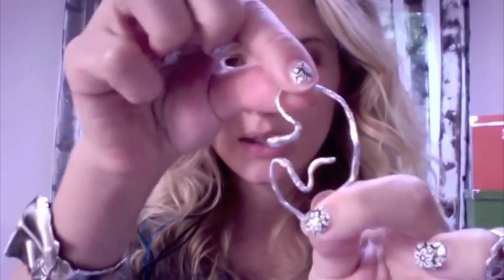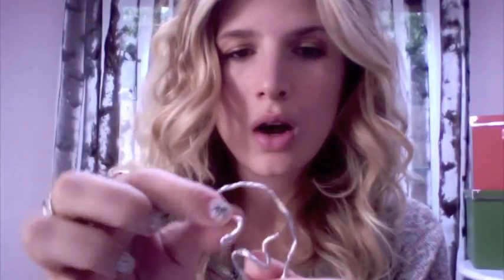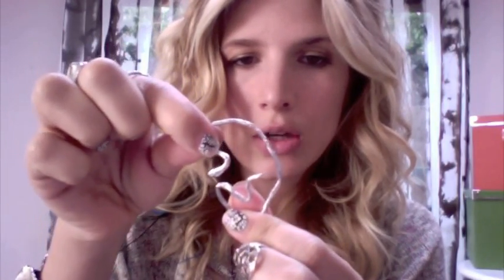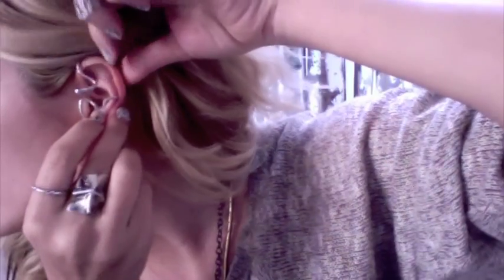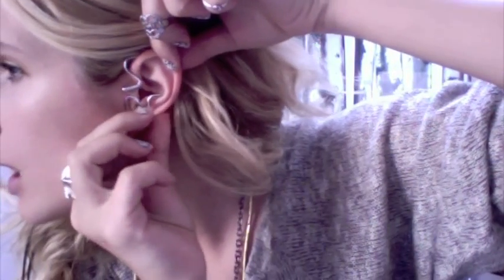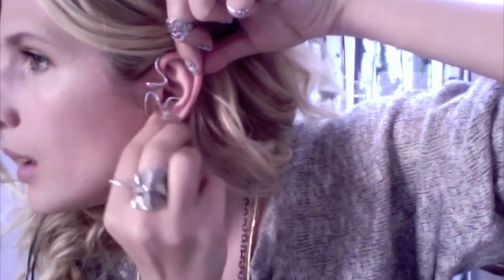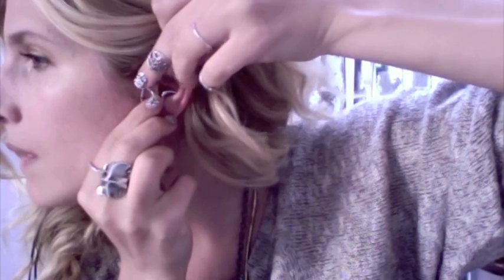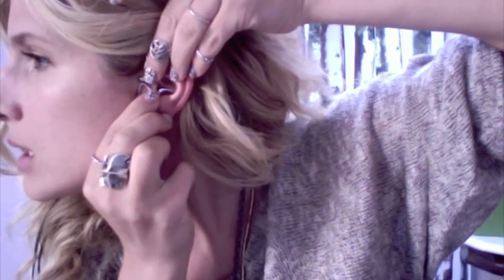How To Wear the Mr Kate Worm Ear Cuff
Kate Albrecht demonstrates how to put on her Worm Ear Cuff jewelry piece from her Mr. Kate jewelry line for her blog Mr. Kate. DIY, tutorial, jewelry, ear cuff, mr. kate, themrkate, jewelry haul